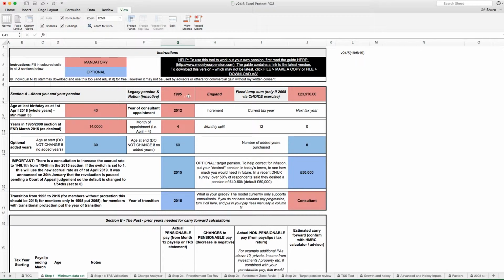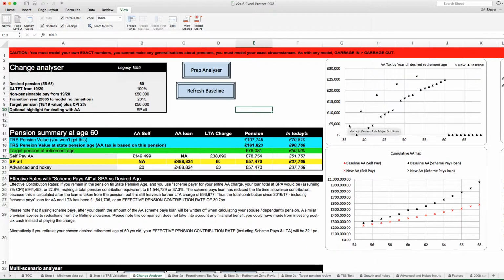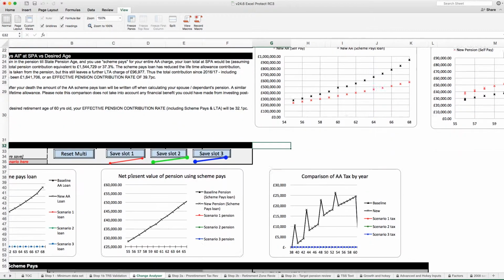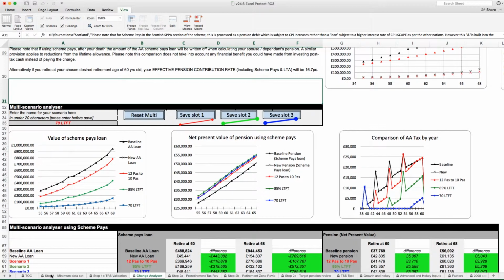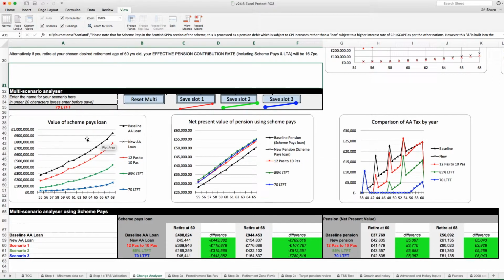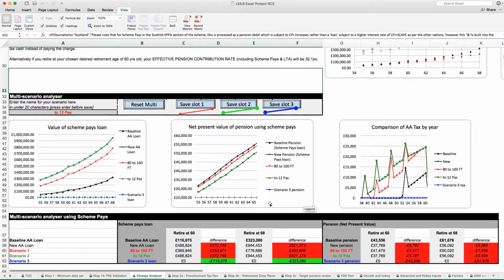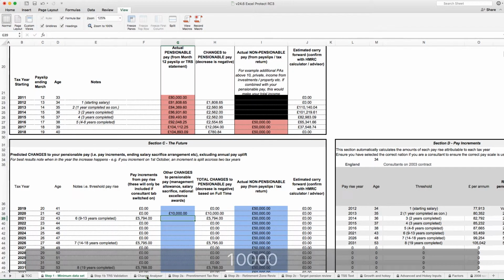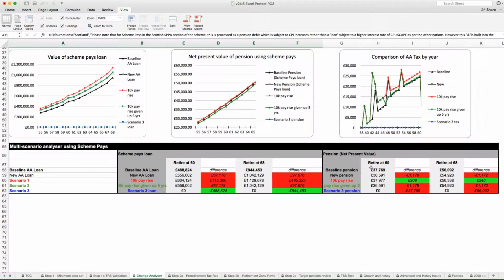11 - Change analyser - multi scenario